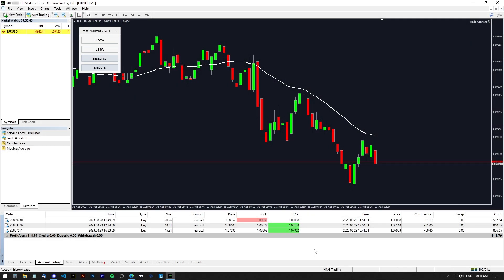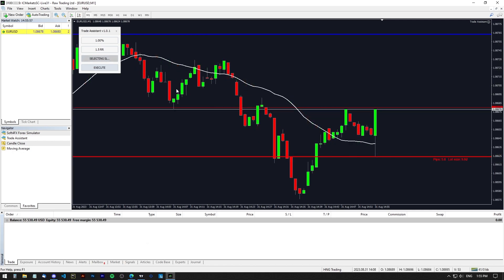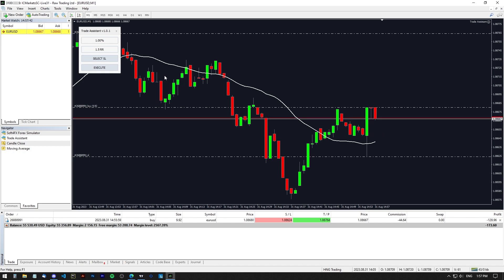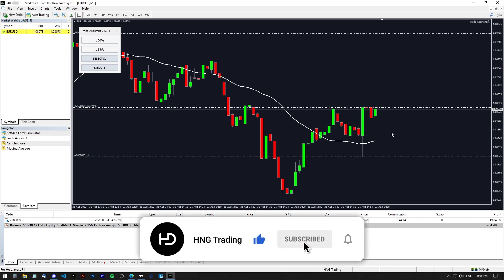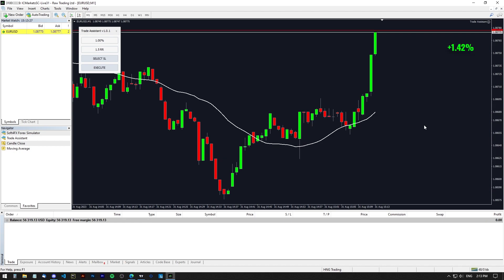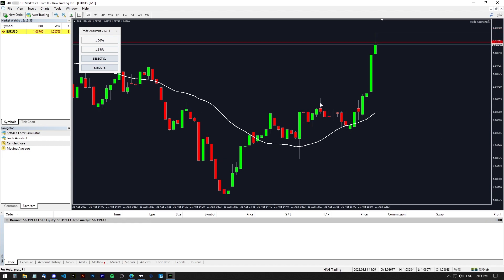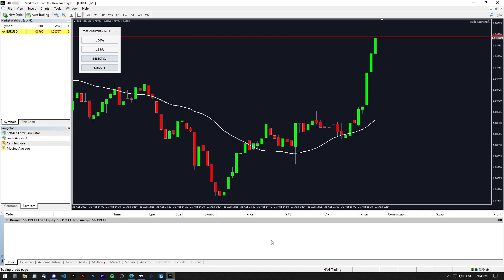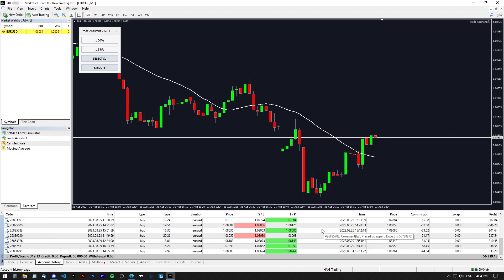+1.42% | Turning 50K into 100K Trading Forex | Day 11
Episode 11 of trading my $50,000 USD forex live account up to $100,000 USD.

Frequently Asked Questions:

1. How long have you been trading?
I started trading in May 2018 in the crypto market and then switched to the forex market a few months after that because it's much more liquid and acquiring funding is faster and easier there. It took me one and a half years to become consistently profitable and I've been profitable ever since.

2. What strategy do you use?
I'm using my own price action scalping strategy on the 1-minute timeframe. It's a rule-based strategy that I've developed through many years of trading experience combined with thousands of hours of backtesting and I've been using it to achieve double digit returns almost every month since becoming consistently profitable in late 2019 without having a single negative month since then.

3. How much capital do you manage?
I'm currently managing a combined capital of $700,000 USD made up of funded accounts, private investor capital and personal accounts.